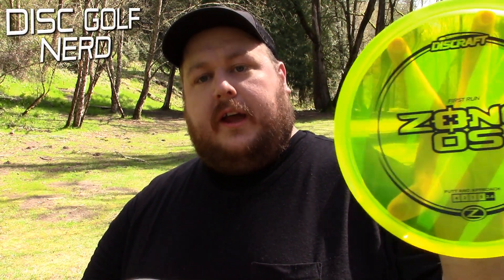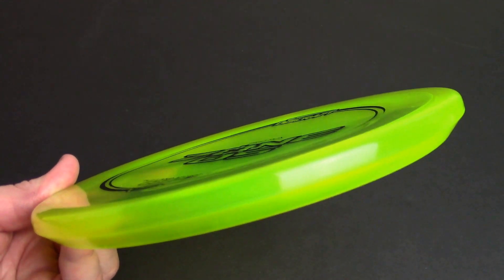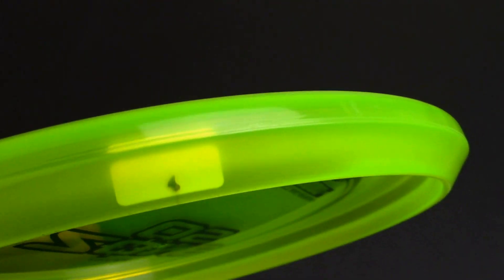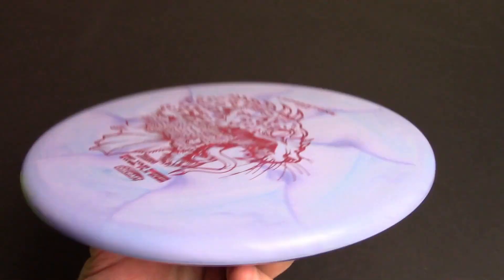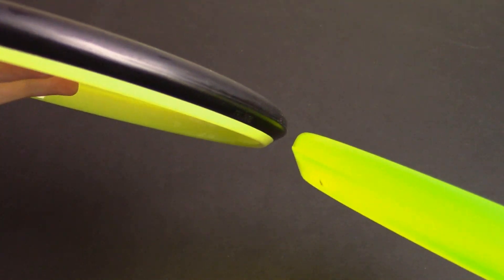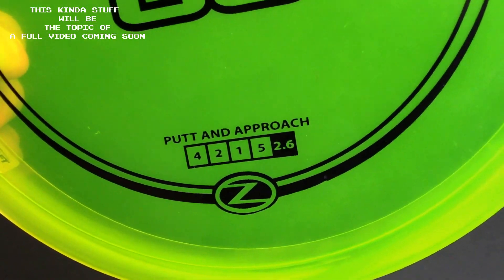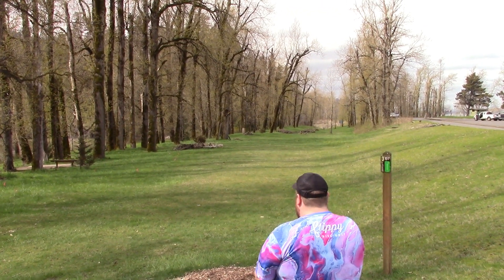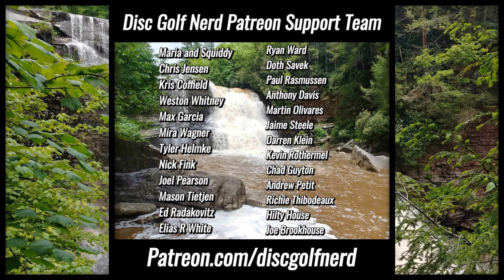Discraft ZONE OS Review - Disc Golf Nerd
In this video I review the brand new Discraft First Run Zone OS.  This is a very overstable puddle topped approach disc that is brand new on the market from Discraft.  Is it the most overstable approach disc on the market?  Find out in this video.  We compare it to the Innova Champion Toro, and the MVP Neutron Entropy, as well as the original Zone.  In this review I even added some footage for the other molds I tested alongside the Zone OS so let me know if you would like to see more of that in the future.
Thank you to the Disc Golf Depot here in Portland Oregon for sponsoring this video by providing this disc to test and review.  .
Check out the links below for more information about the shop or to order online!
Disc Golf Depot:
I'm proud to have one of the most unique Signature Discs on the Market.
The Disc Golf Nerd Defiant.
Or you can use my code:
- DISCGOLFNERD10 -
- DISCGOLFNERD10 -
Chapter List:
00:00 Start
00:36 Review Begins
01:08 Brand New Disc
01:42 Mega Puddle Top
02:12 Feel In The Hand
03:10 Side By Side Comparisons
03:15 ESP FLX Zone
04:14 Innova Champion Toro
05:18 MVP Entropy
06:15 Flight Number Problems
07:54 Flight Footage
08:50 Final Thoughts